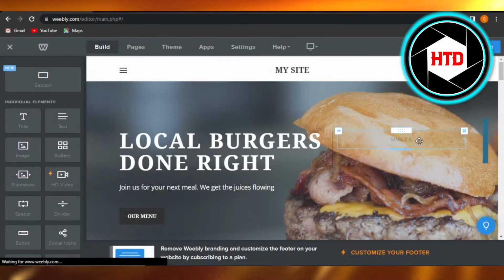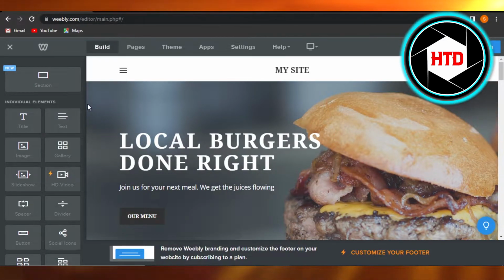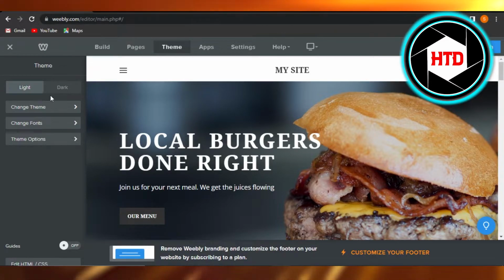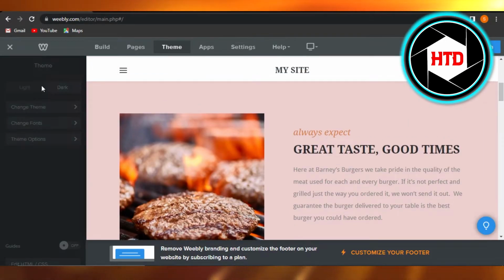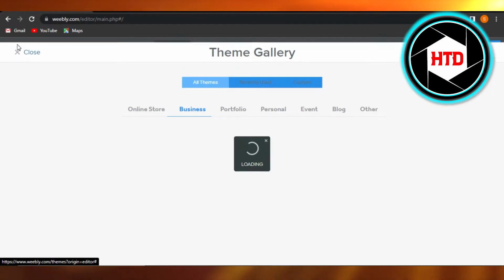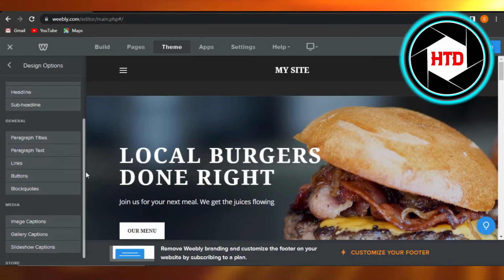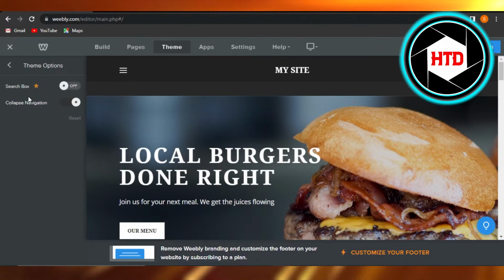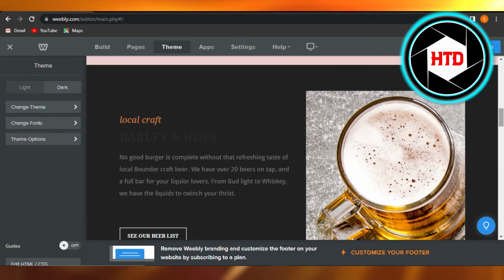How To Change Theme Design On Weebly (Quick And Easy!)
Learn How To Change Theme Design On Weebly. It is really easy to do and learn to do it in just a few minutes by following this super helpful tutorial to get a better understanding of everything.